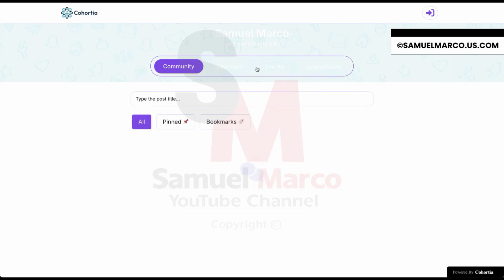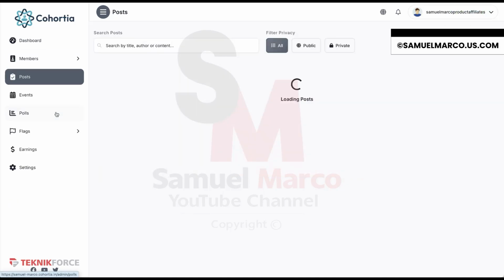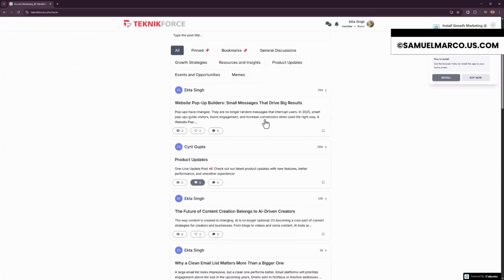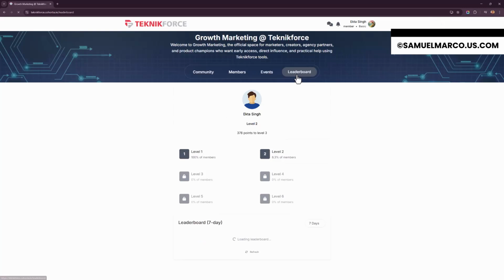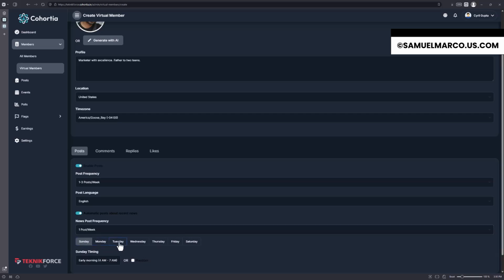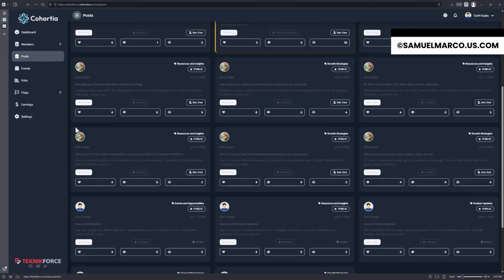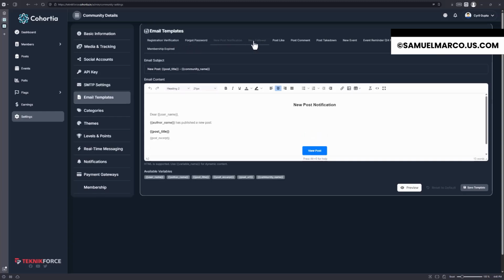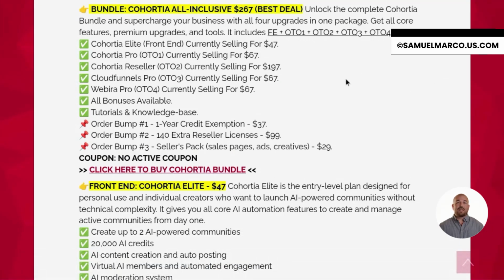Cohortia Review (Live Test & Sample) 🔴 Full Cohortia Walkthrough 🔴 AI Community Platform COHORTIA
In this Cohortia review, I share my real user test, live samples, and a complete vendor walkthrough so you can see exactly how this AI-powered community platform works before making a decision.

This is not a theory-based overview. In this video, I personally test Cohortia inside the dashboard, show real community samples, and walk through how the vendor has built and automated a fully active community using AI.

OPTION #1 ◀◀◀ GET COHORTIA BUNDLE

If you’re searching for an honest Cohortia review, wondering how Cohortia works in real conditions, or looking for a full Cohortia demo with samples, this video will give you a clear and transparent breakdown.

🔍 What You’ll See in This Video:

My hands-on test of the Cohortia dashboard

Real community samples created with Cohortia

AI-powered posts, likes, comments, and replies in action

Virtual members and automated engagement walkthrough

Event creation and monetization features

Gamification tools like points and leaderboards

Full vendor walkthrough of a live Cohortia community

My honest thoughts after testing the platform myself

If you’re comparing community platforms or want to know whether Cohortia is worth it, this Cohortia review with real tests and samples will help you decide with confidence.